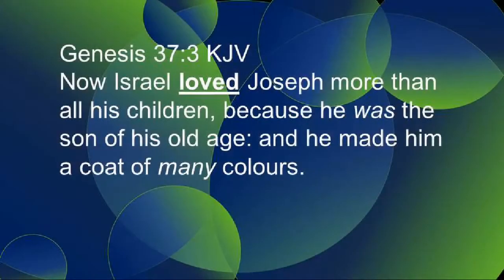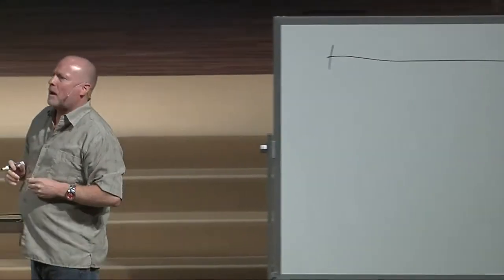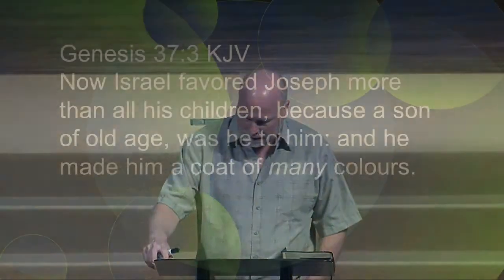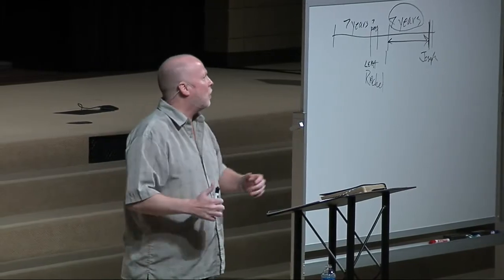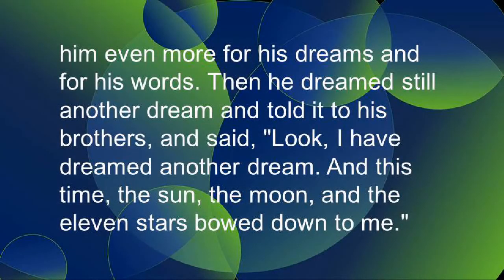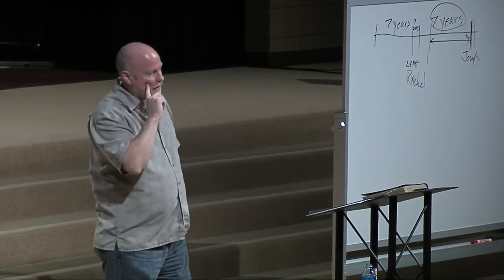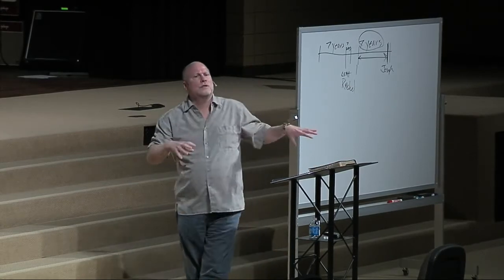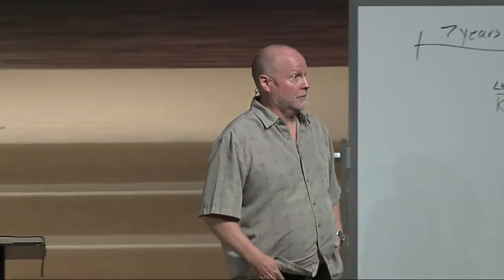Book of Genesis Bible Study Part 72 | Why Joseph Was The Favorite | Pastor Allen Nolan Sermon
From Pastor Allen Nolan: Book of Genesis Bible Study Part 72: Why Joseph Was The Favorite with Pastor Allen Nolan. In the Book of Genesis Bible Study, you'll learn all about the first book of the Torah as found in the Old Testament of the Bible. From creation, Adam and Eve, Noah's Ark to Joseph and his coat of many colors, we hope you find this in-depth look at Genesis from Pastor Allen Nolan helpful! We hope this helped you grow in your walk with Jesus. For more life changing resources, visit us

If you're new to Cornerstone, here are some helpful links to keep connected: